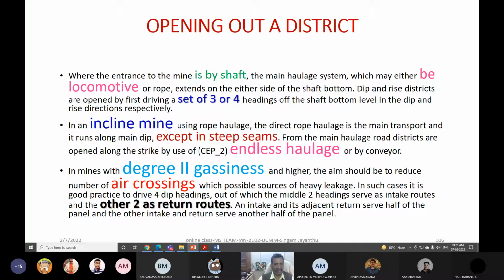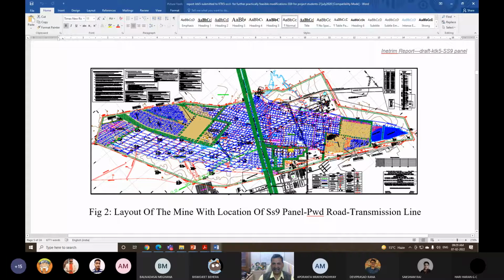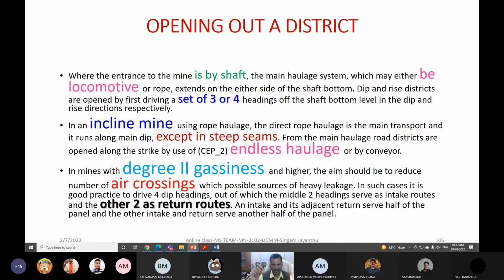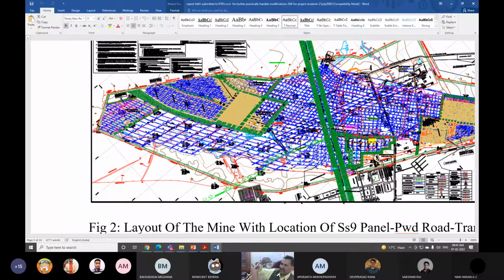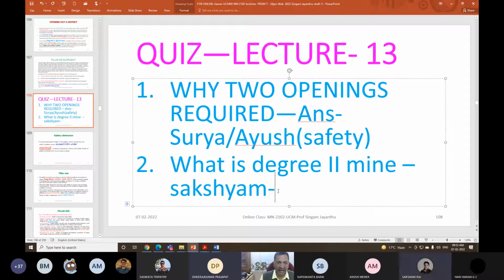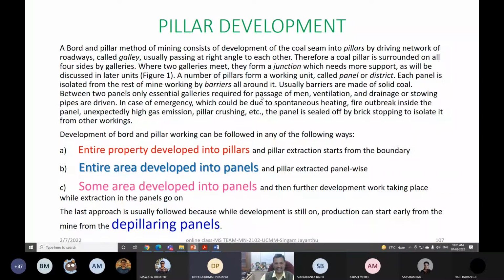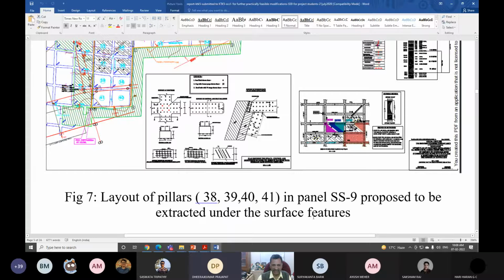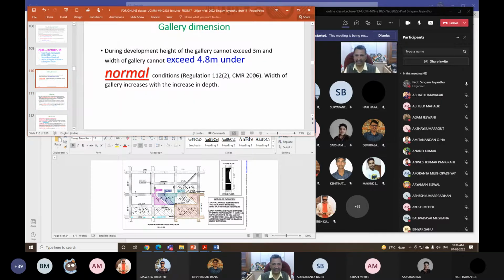online class Lecture 13 UCM MN 2102 7feb2022 Prof Singam Jayanthu